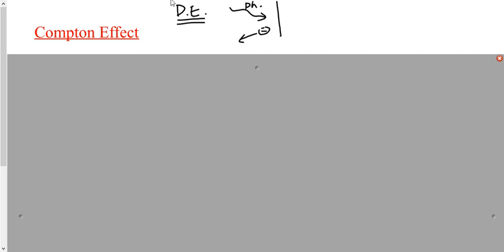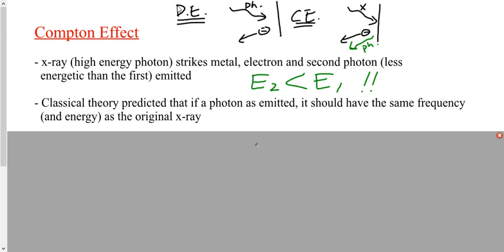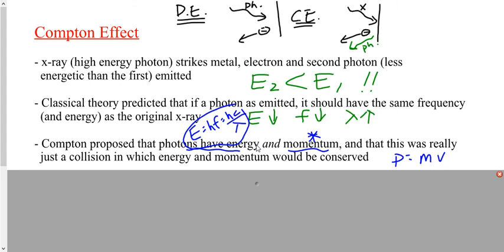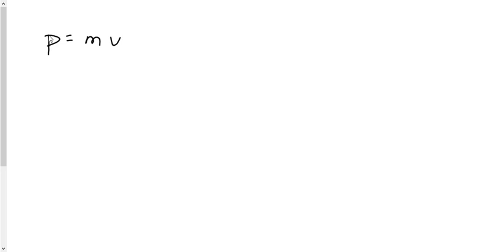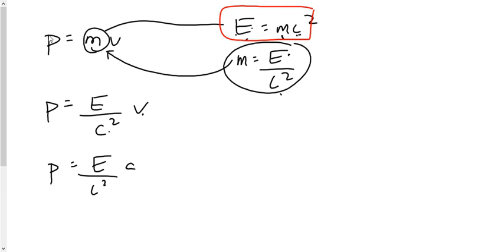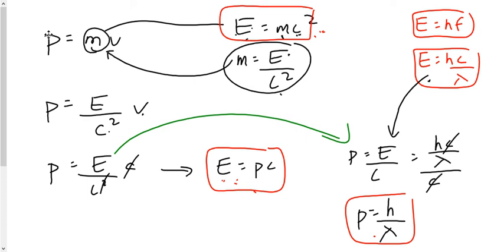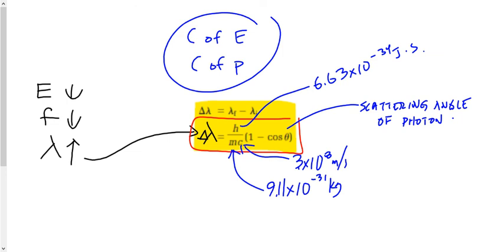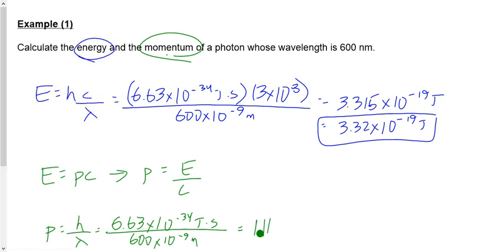(427-P3017S) Intro to Compton Effect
Introduction to the Compton Effect.